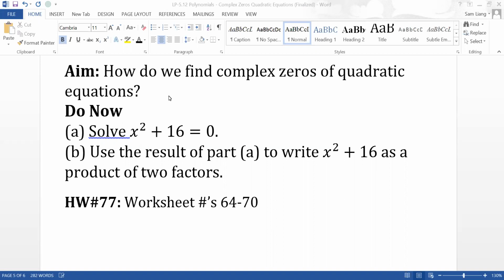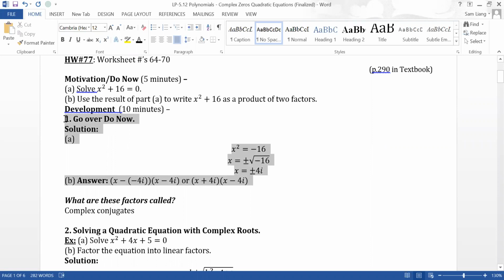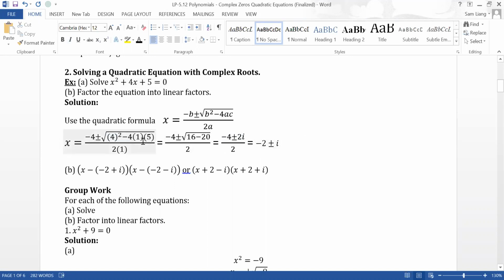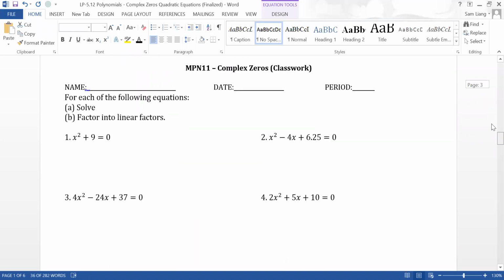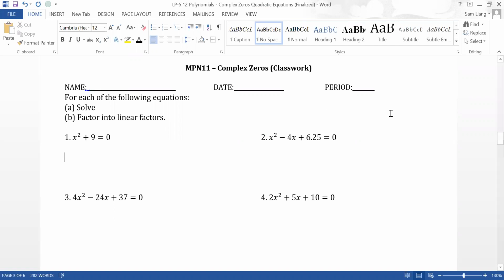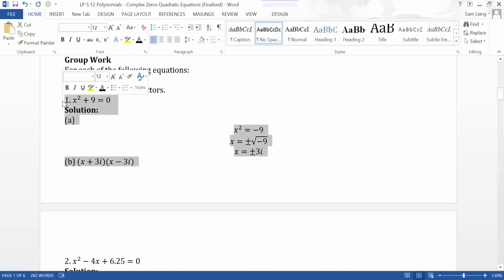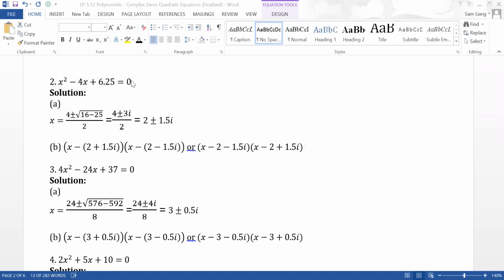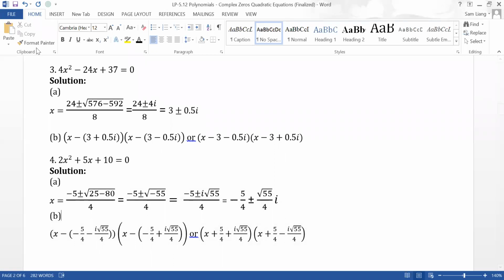5.12 Complex Zeros of Quadratic Equations